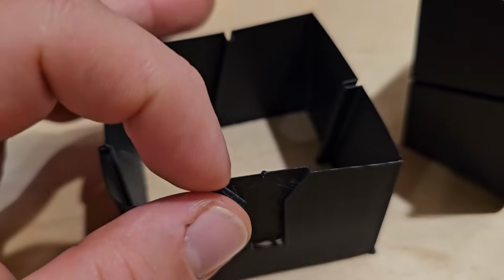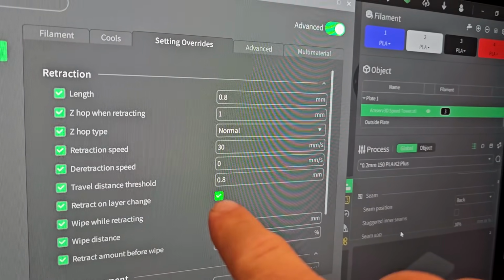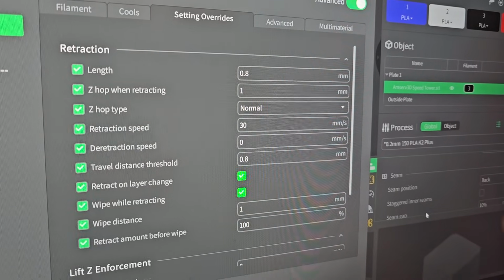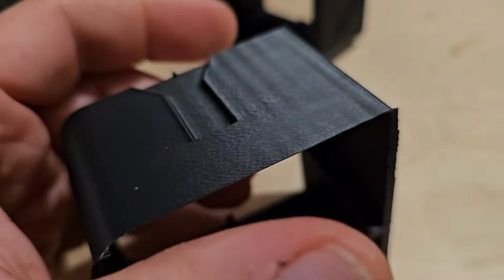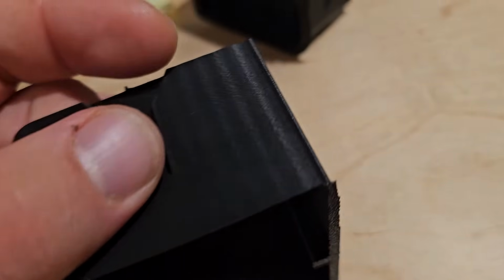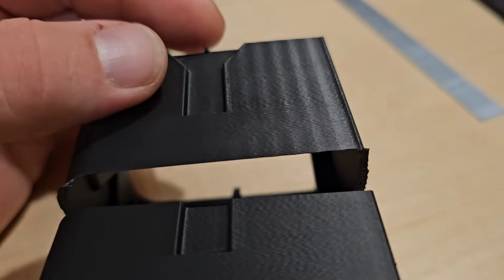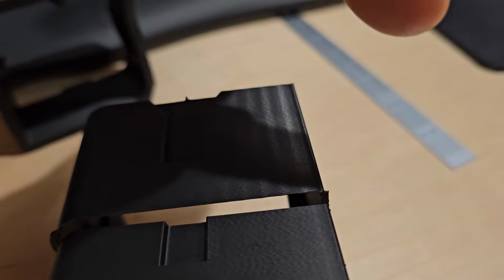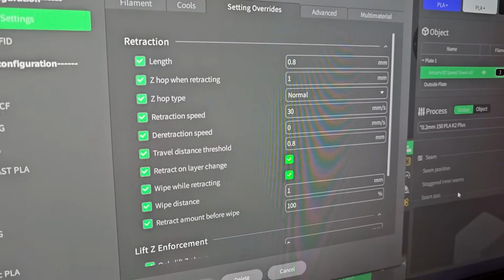Creality K2 Plus - Must Watch - Improve The Print Quality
Fixing the print quality issues on the Creality K2 Plus